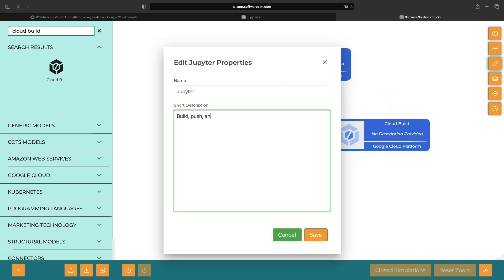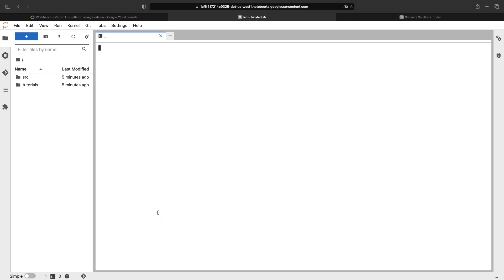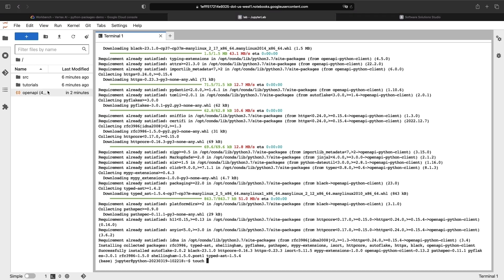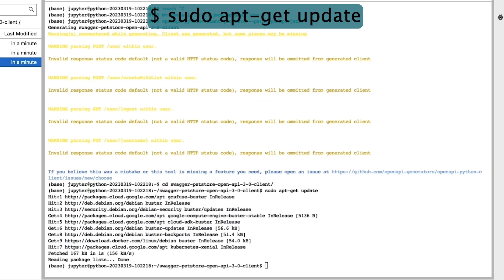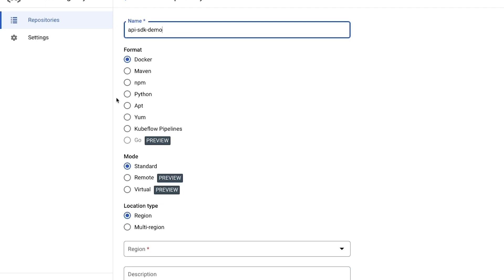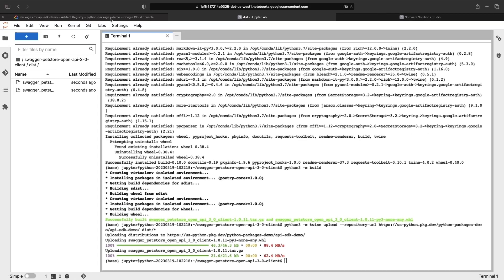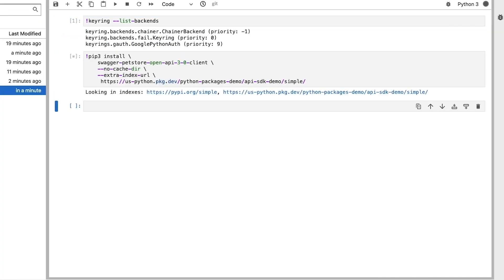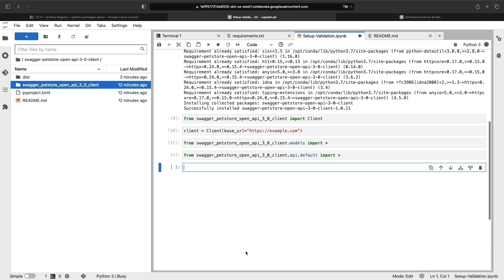Private Python Package Artifact Registry with Google Cloud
In this video, we setup a private PyPI-like private Python artifact repository, using Google Cloud’s Artifact Registry service.  From building the package and publishing it, to installing, importing, and using it, we demonstrate the full end-to-end process.  With this setup, teams can securely manage their shared libraries and better promote code reuse.

0:00 Conceptual Overview
0:36 Python Package Creation
2:24 Artifact Registry Repository Creation
3:12 Python Package Publishing
3:37 Python Package Install, Import, and Usage